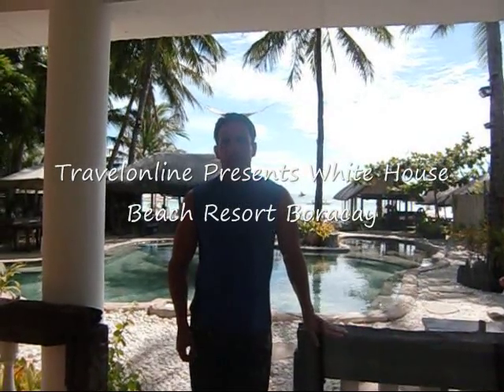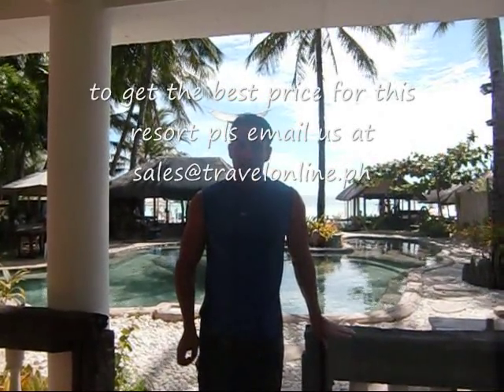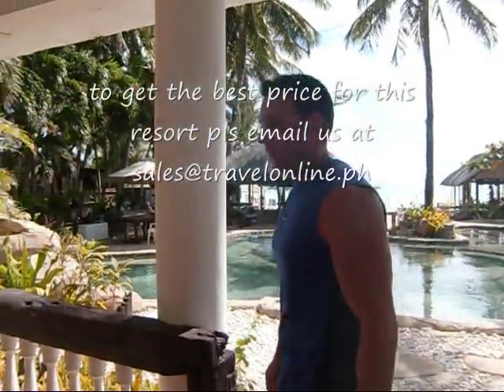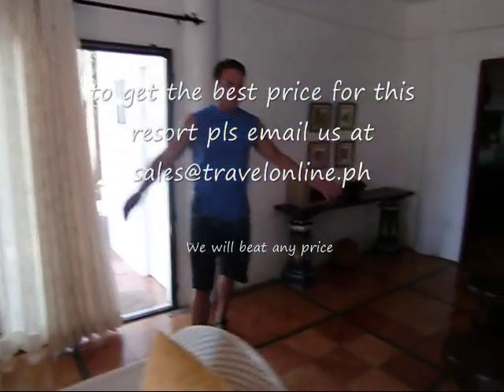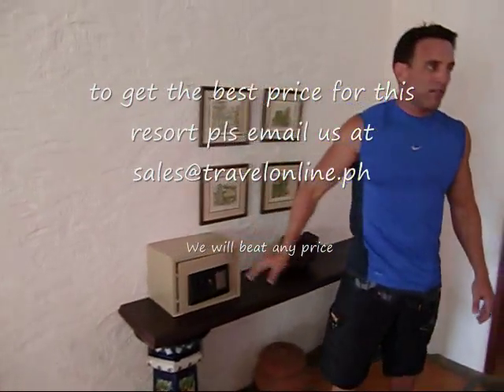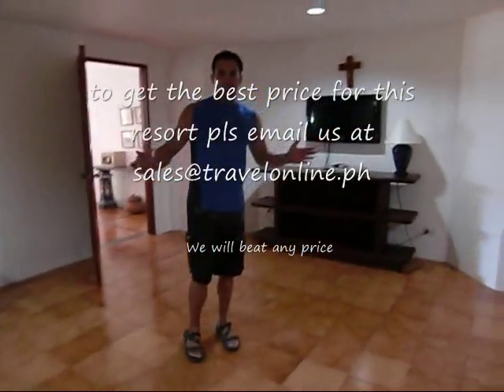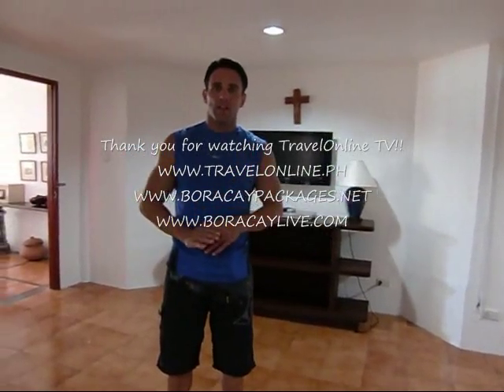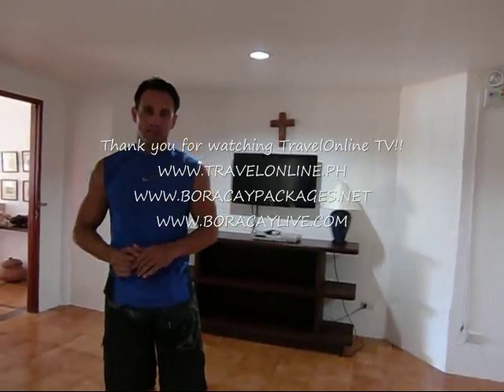White House Boracay-Beach house (Ground flr) TravelOnline TV